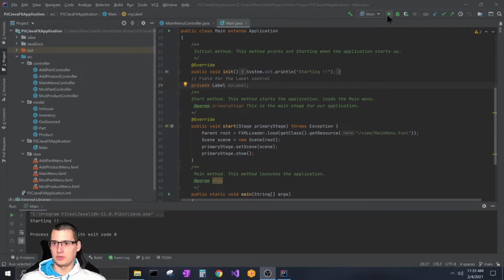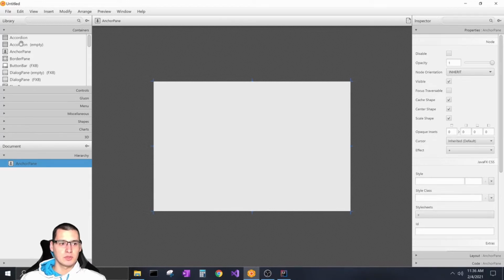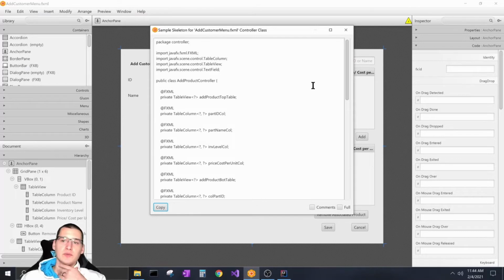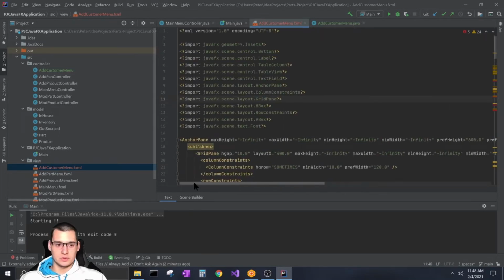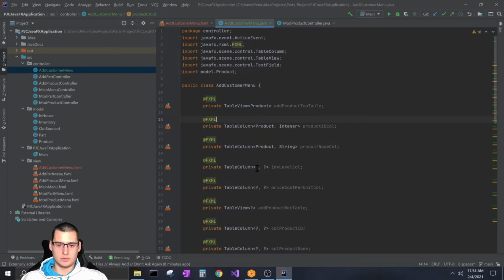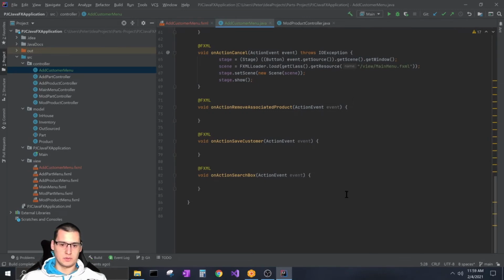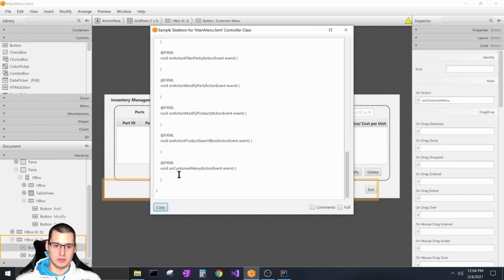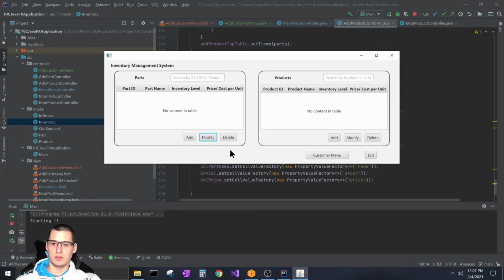JavaFX Scene builder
This video is a little longer but it has some good information about how to use Scene builder. It also shows a good amount of java code used in created javaFX applications. If you are in school or just starting out this video will probably be interesting to watch. I am using IntelliJ for this video but I also have this project set up inside of NetBeans.